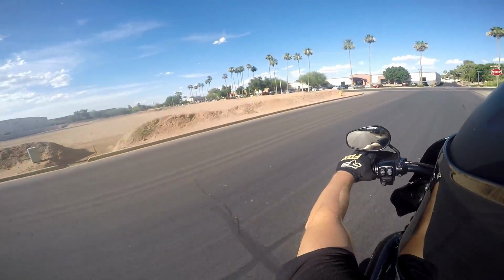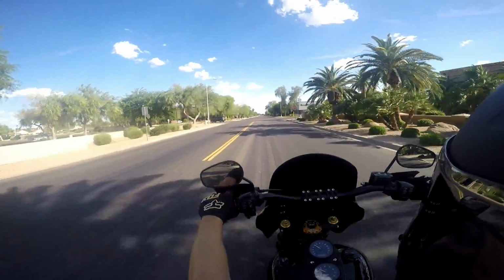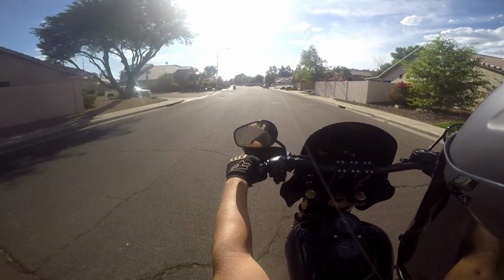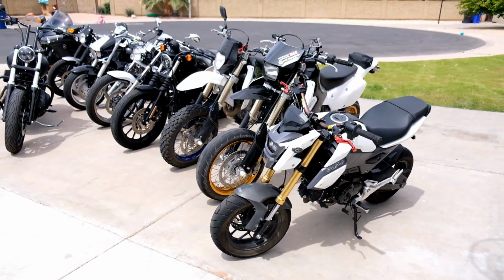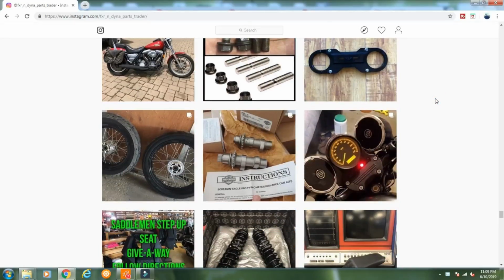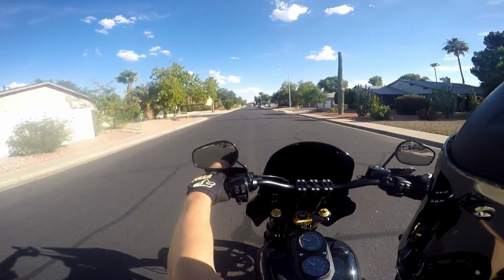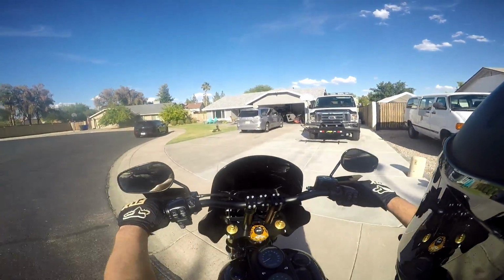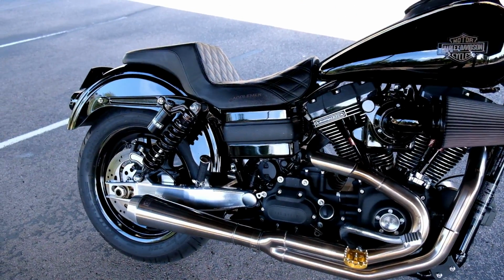Buyer's Remorse? Ripped Off? Price Reveal: 2017 Harley Davidson Dyna Low Rider S (FXDLS) Club Style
Today I'm going over how much I paid for the 2017 Harley Davidson Low Rider S 110 Cubic Inch (FXDLS) Club Style Build. I'll also discuss why I decided to buy this bike over lots of the other options out there. Ride safe!

harley wheelies are bad for your motorcycle, is it bad to wheelie your harley davidson dyna, do wheelies break your harley dyna motorcycle, are harley wheelies easy, are harley wheelies difficult, is it hard to wheelie a harley, how to wheelie harley, what to know about harley davidson wheelies 2017 dyna low rider s fxdls walk around price cost used how much why so expensive